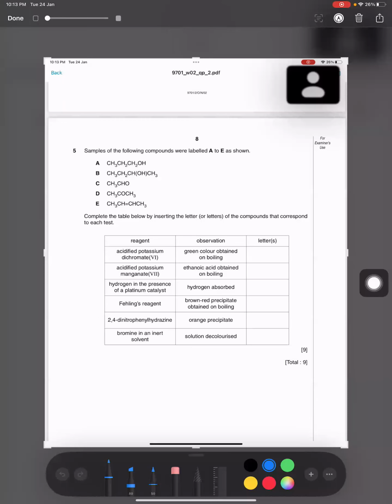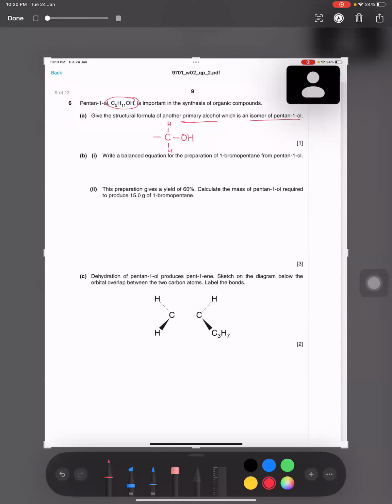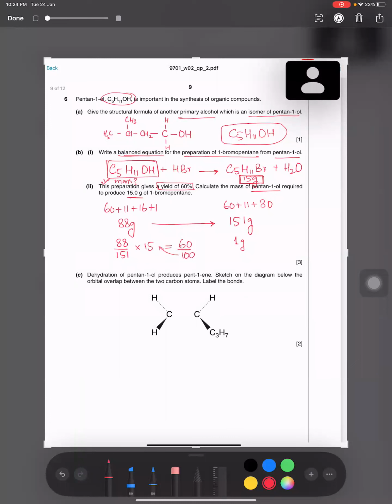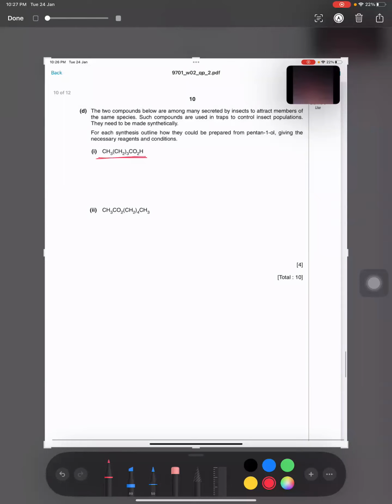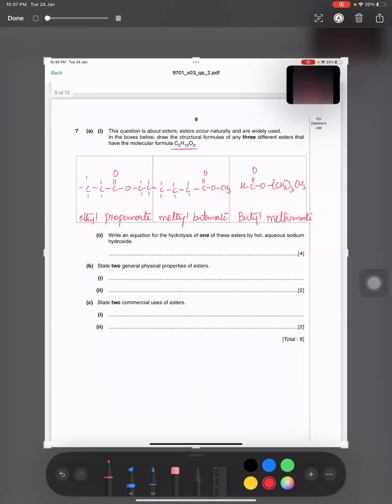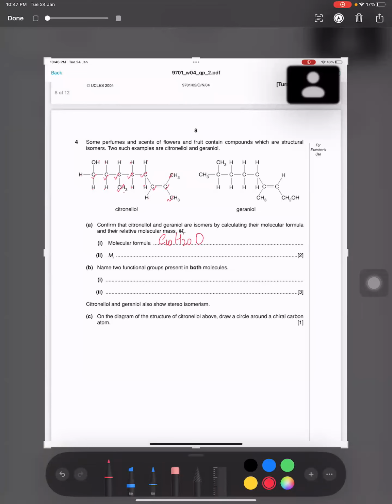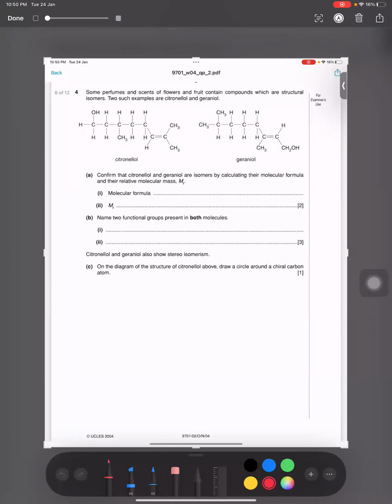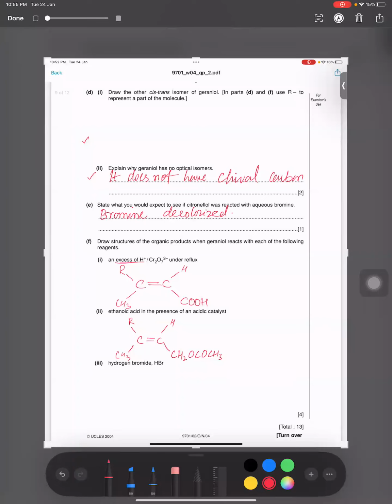Organic Past Papers